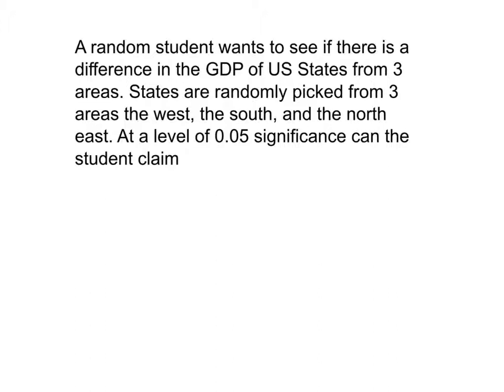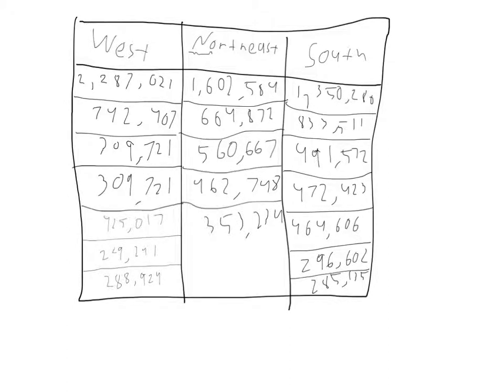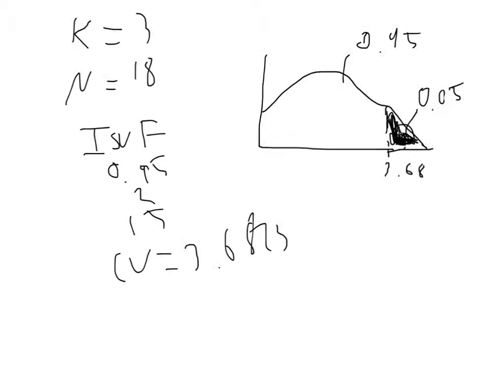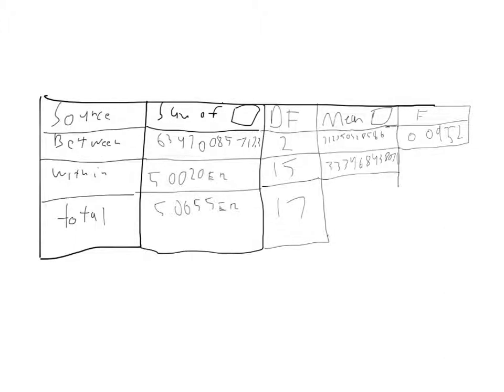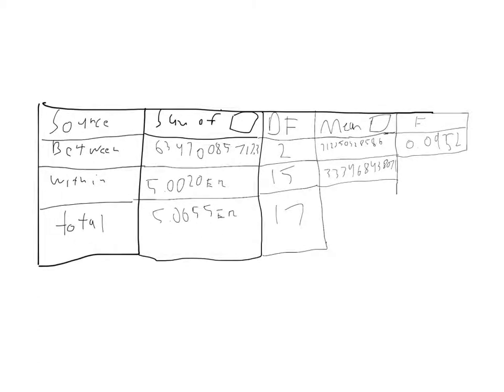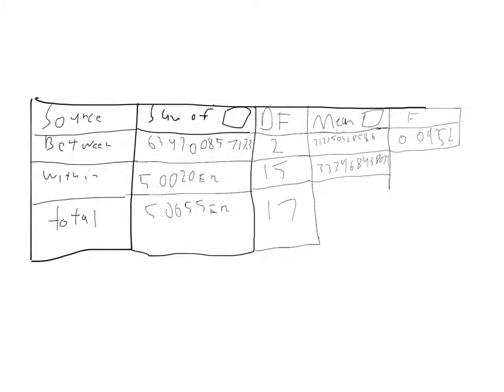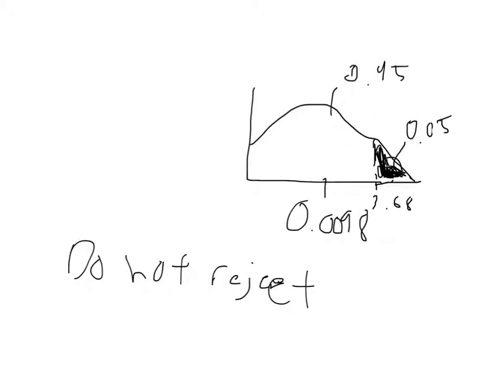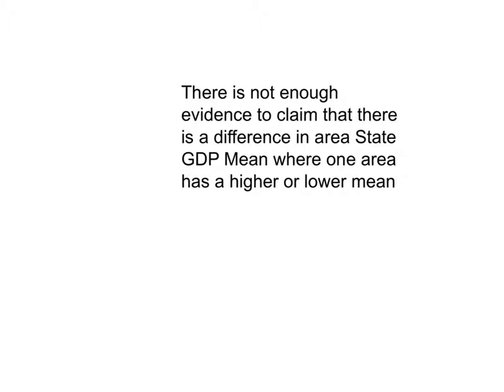Made with Explain Everything. ch12 by John Dolan